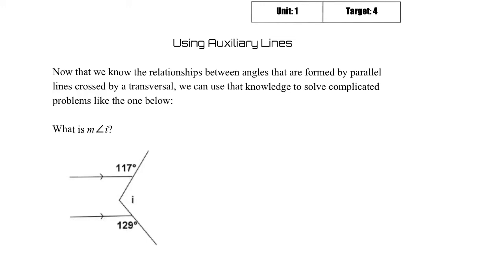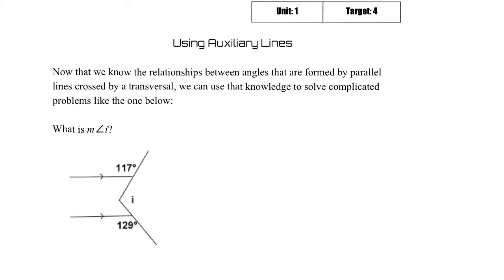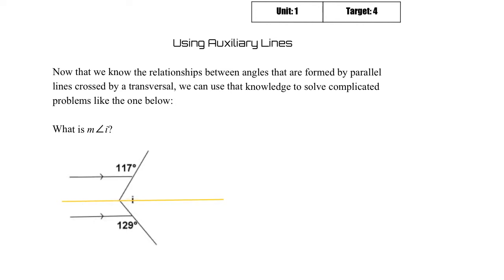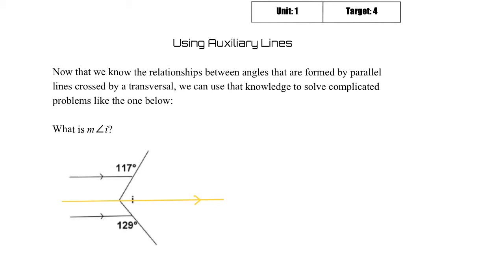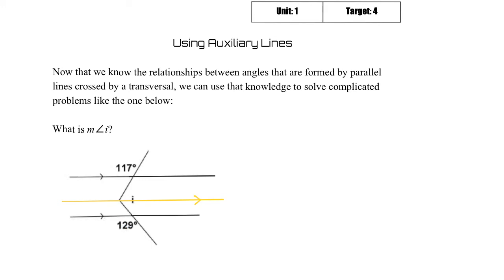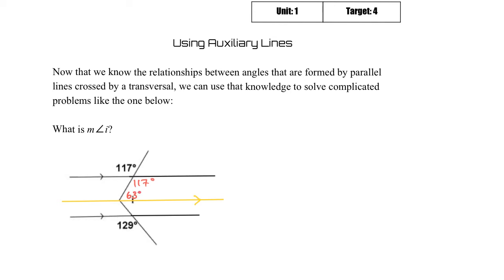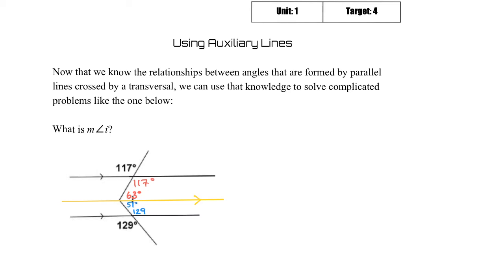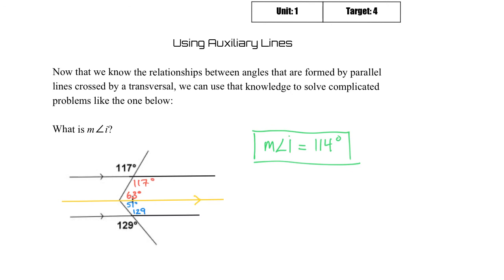U1T4 - Using Auxiliary Lines - Notes